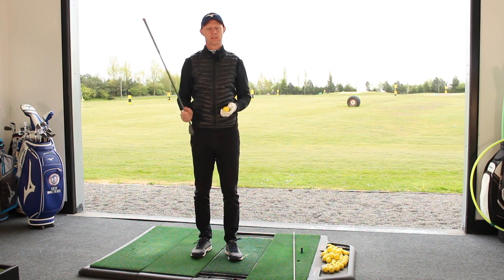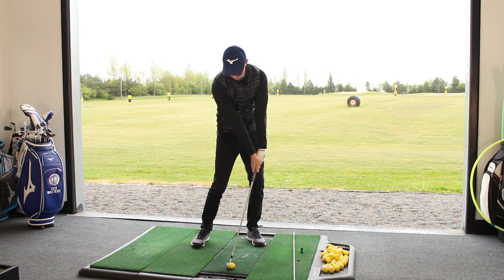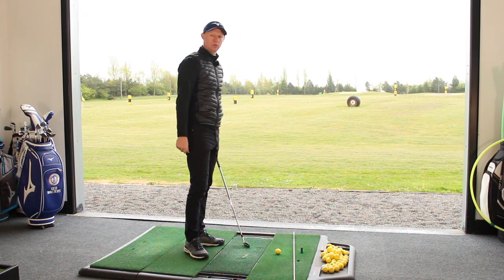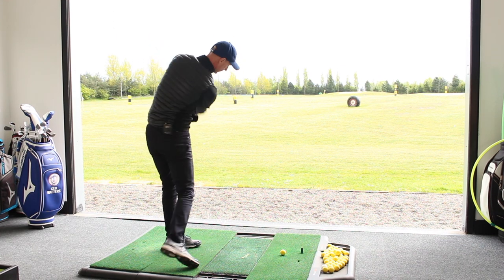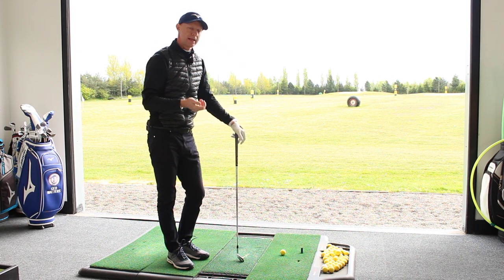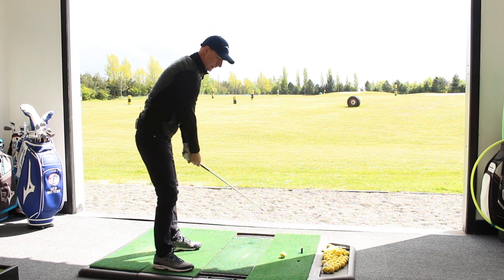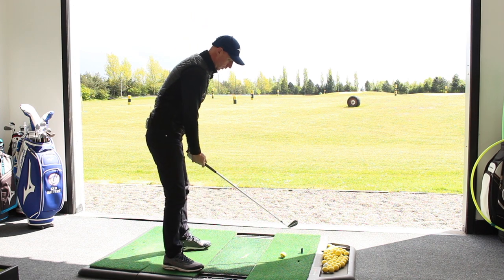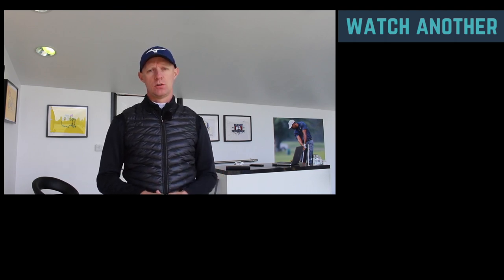"THE SECRETS" to Hitting Your IRONS More Consistently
EVERY GOLFER has walked into a lesson with their pro and asked to be more consistent yet they never really reach that consistency they're after. We at Your Golf Channel believe that's because golfers have never understood the 'SECRETS' that WILL you hitting your irons MORE CONSISTENTLY.

Your Golf Channel aims to bring viewers the best in  golf coaching content. Your Host PGA Professional Ged Walters will help you lower your scores and increase your enjoyment of the game with fun, informative easy to understand instruction that you can apply straight away.

• Category
o Sports
• Licence